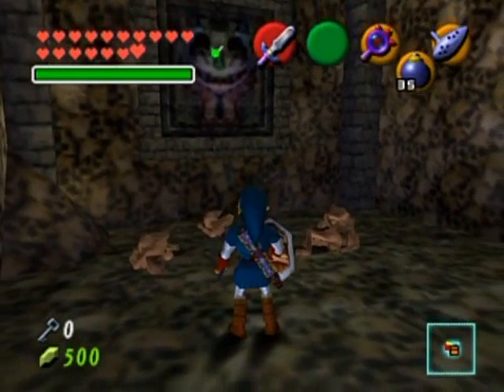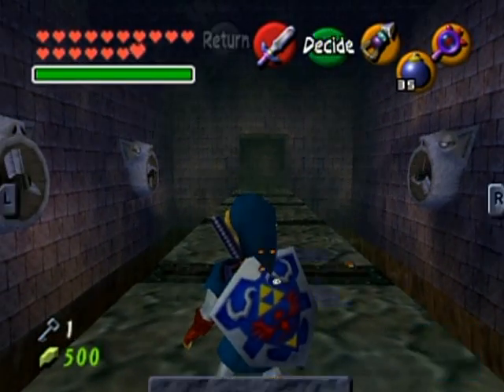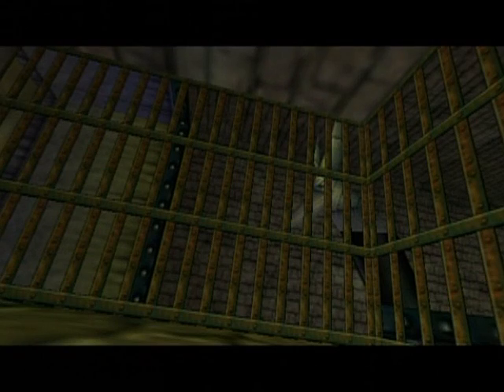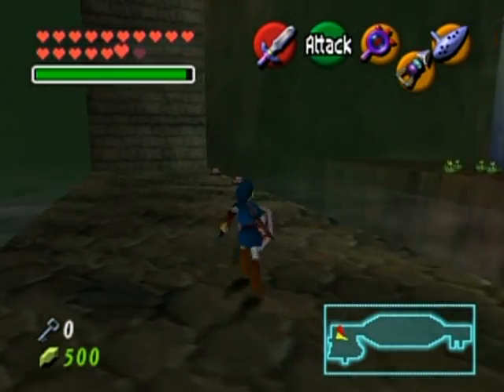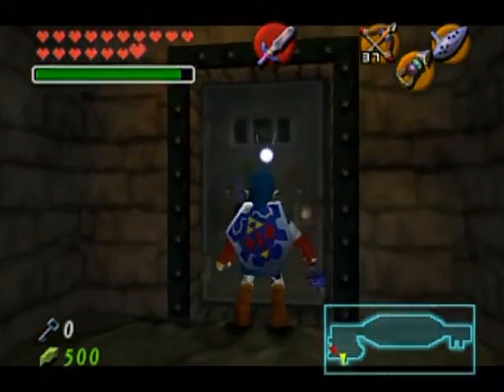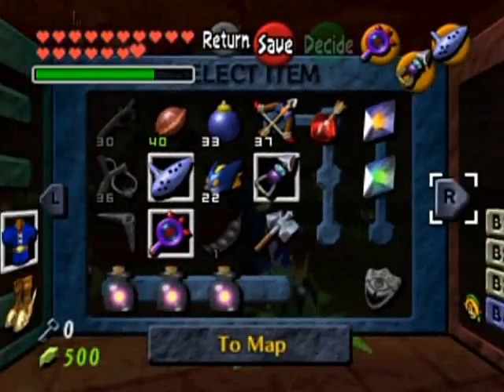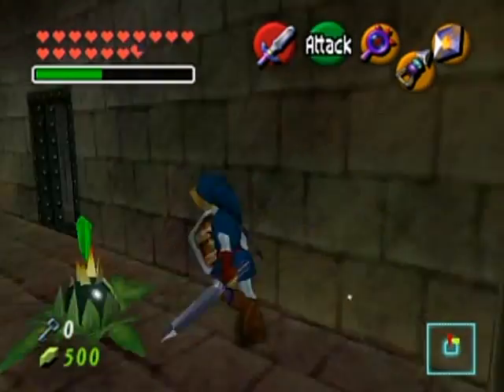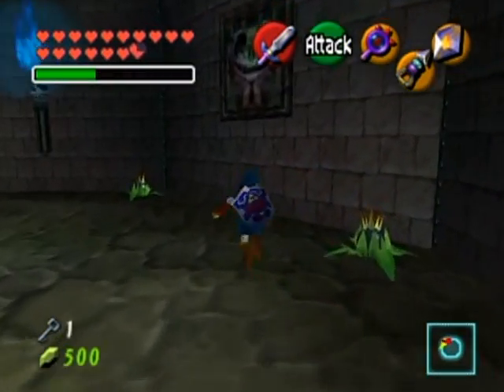Zelda: Ocarina Of Time Master Quest Part 51: Sailing On Air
How does that even work?